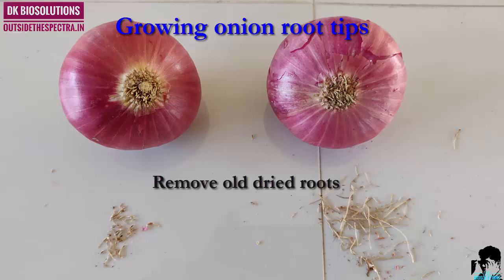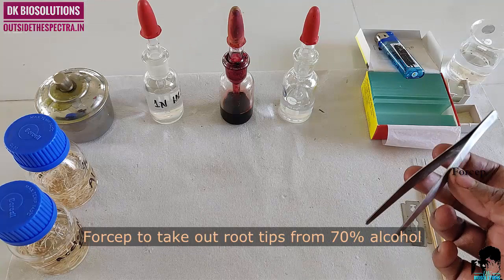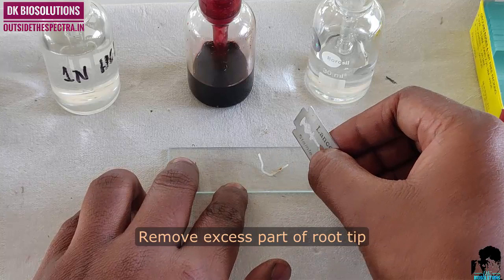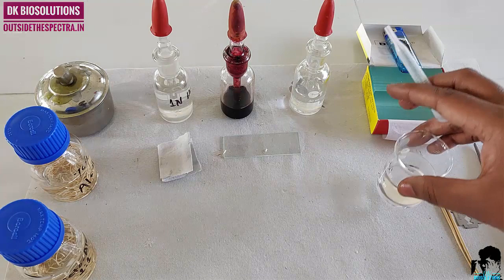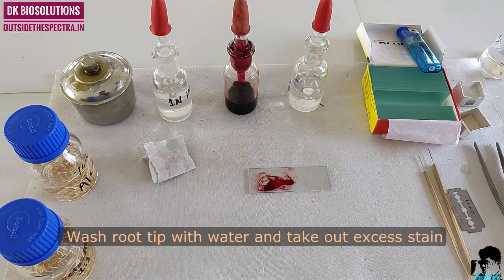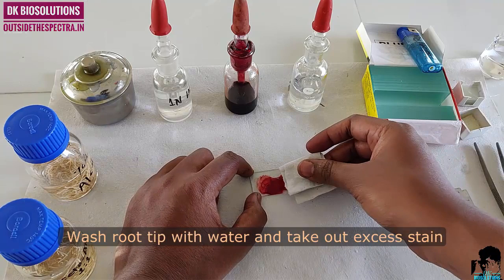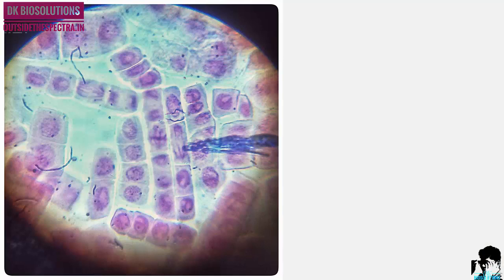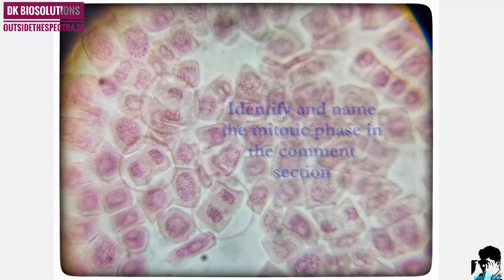Onion root tip mitosis experiment and observation of stages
Onion root tip mitosis experiment and observation of stages. You’ll learn the complete procedure of onion root tip squash preparation and prepare a temporary slide in the laboratory practical to study different stages of mitosis under a microscope. An onion root tip cells are rapidly growing cells of the onion and one can observe many cells in different stages of mitosis. To observe the chromosomes of individual cells easily, the onion root tips can be prepared and squashed in a way that allows them to be flattened on a microscopic slide. This Mitosis in Onion Root tip experiment is included in the class 12 Biology syllabus.  Mitosis experiment using an onion root tip demonstrates the complete procedure. It also shows how to make onion root tip squash to perform Onion Root Tip mitosis experiment". Study of Mitosis in Onion Root tip practical is based on the preparation of a temporary mount of the onion root tip to study mitosis.
 It is really easy to follow these steps which I have showed in this 10 minutes video to get all stages of Mitosis in a single attempt.
Requirements:
1) Acetocarmine stain
2) Dropper:
3) Slide Box and coverslips:
Slide storage box
4) Compound microscope
5) 90% ethyl alcohol
6) Sterile cotton
7) Sterile needle
8) Reagent Bottles
Important steps are as follows:
1) How to grow onion root tips, how to harvest and how to preserve them.
2) Choose an onion root tip for squash preparation to observe different phases of Mitosis.
3) Make sure that the onion root tip is fixed in ACETO-ALCOHOL (1:1) for one hour before you start your practical procedure.
4) Take that onion root tip on clean Microscope Slide and wash it with water.
5) Before adding any reagent or stain drain off previous excess liquid with blotting paper.
6) Hydrolysis of Onion root tip with HCl is a very important step. Follow the steps as shown in the video.
7) Staining of onion root tip cells is the most important step of this Mitosis in onion root tip practical.
8) I have used glycerin to mount onion root tip squash. Because at the time of examination your examiner may not come to see your slide before it gets dry (if mounted in water).
9) Focusing the slide under the microscope: start with 4x objective and locate the properly spread area with cells. Then focus on the 10x objective. And identify the stages of mitosis i.e. prophase, metaphase, anaphase, telophase, and cytokinesis.
staining of nucleic acid by Aceto-carmine.

0:00 Introduction
0:25 Take two transparent glass tumblers with narrow bottom and wide mouth
1:11 Use 70% Alcohol to store roots for long period
1:23 To hydrolyse extracellular material
1:27 Use Aceto-carmine stain for cromosomal staining
1:41 Forcep to take out root tips from 70% alcohol
1:44 Use needles to place cover slip over the root tip
1:57 Razer blade to cut excess of root tip
2:23 water to clean root
2:31 take out one root tip on slide
3:05 Remove excess part of root tip
3:33 Add 2 to 3 drops of 1 N HCI
4:05 Remove HCL with the help of blotting paper to stop further effects on root tip
4:41 take out water with the help of blotting paper
4:49 Add Aceto-carmine stain over the tip
6:02 Add two more drops of stain and avoid tissue drying
6:51 Wash root tip with water and take out excess stain
7:36 Add a drop of glycerine
8:12 Cover the tissue with a coverslip